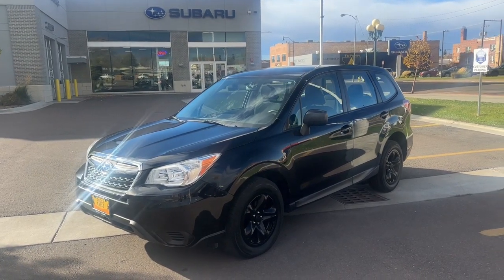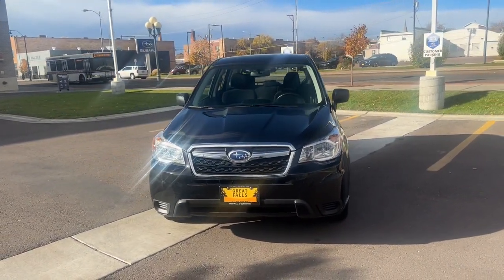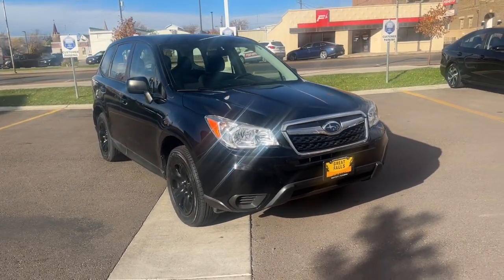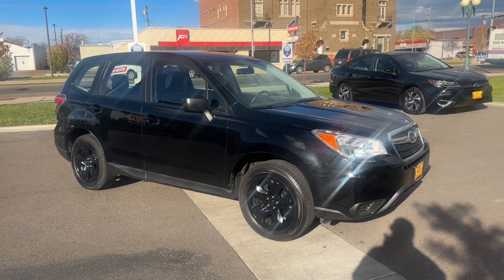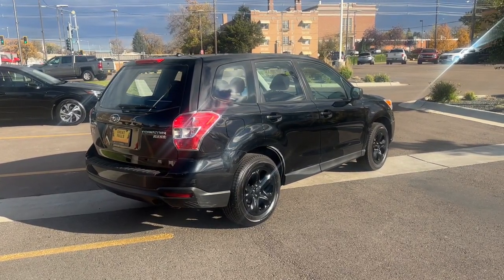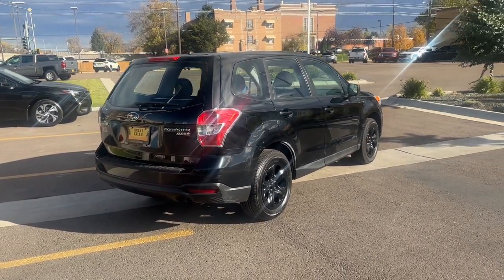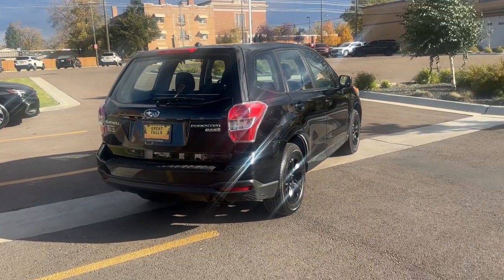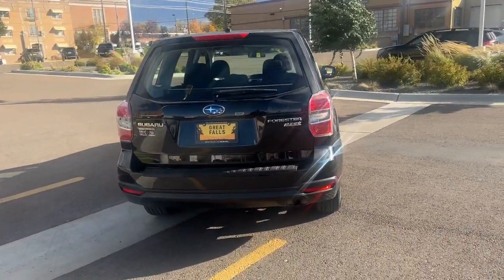2015 Subaru Forester Great Falls, Missoula, Helena, Billings, Kalispell, MT J1178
Crystal Black Silica Used 2015 Subaru Forester 2.5i available in Great Falls, Montana at Subaru Great Falls. Servicing the Missoula, Helena, Billings, Kalispell, MT area.

Subaru Great Falls
800 Central Avenue